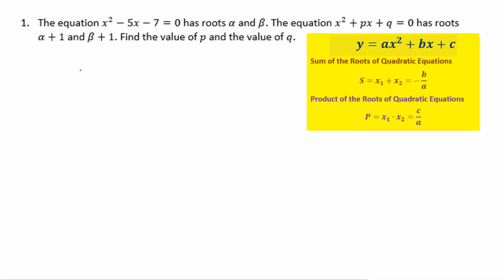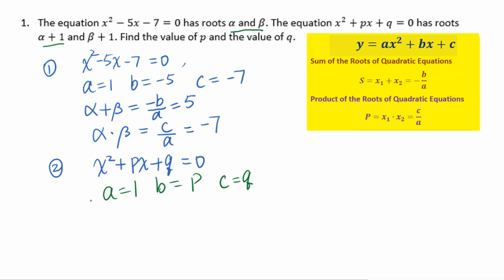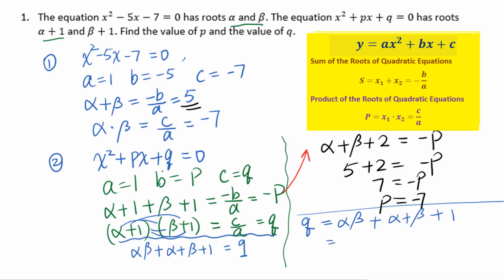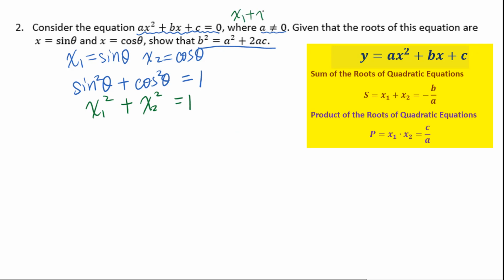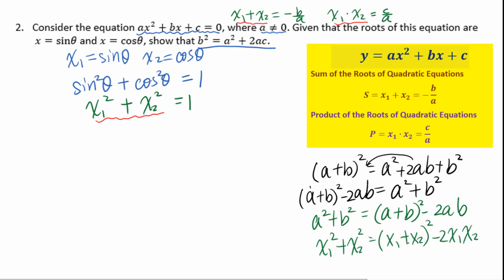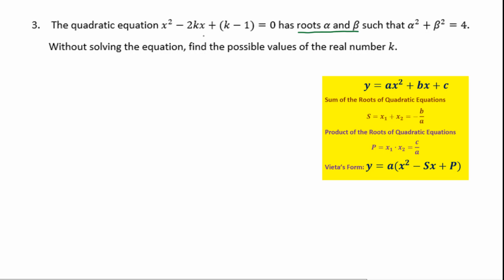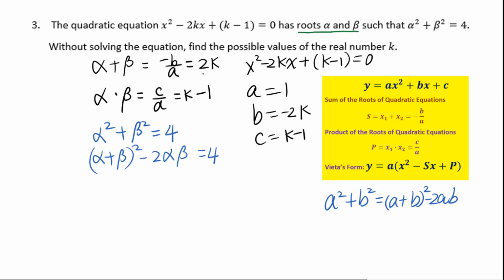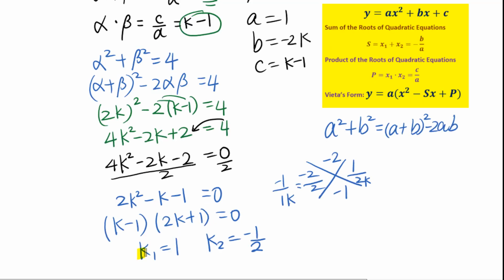Review (1) for Quadratic Functions: Sum and Product of Roots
Sum and Product of Roots of Quadratic Functions